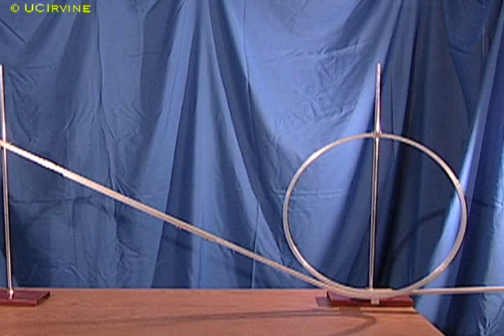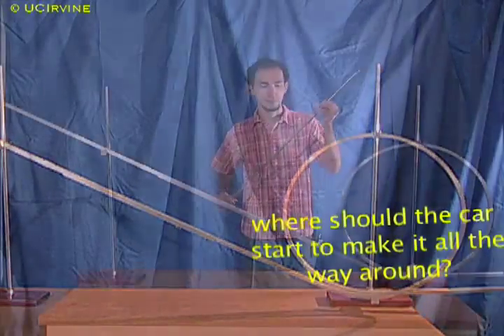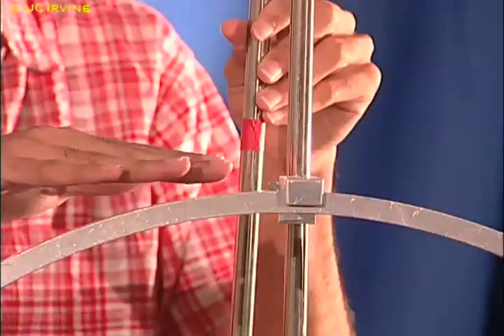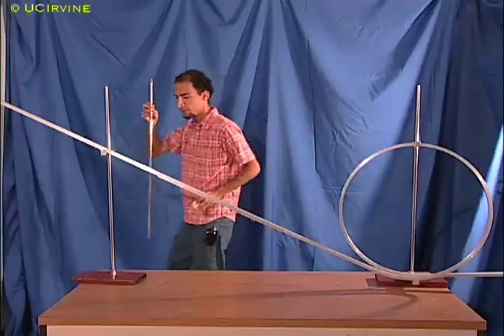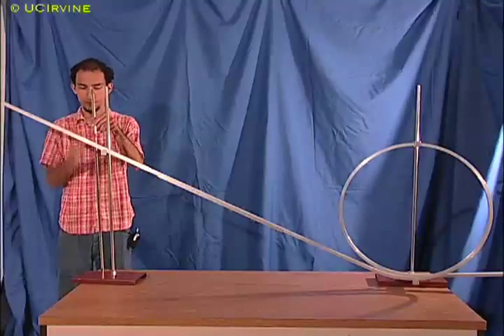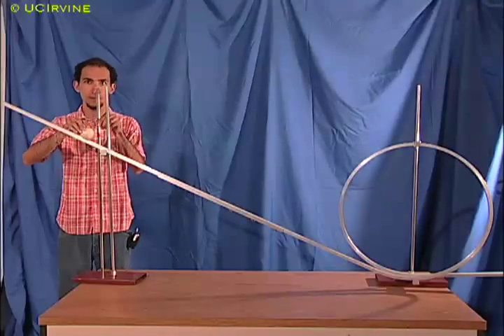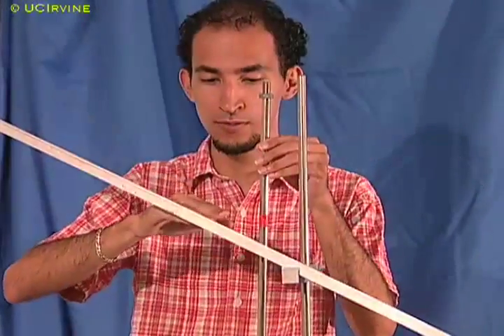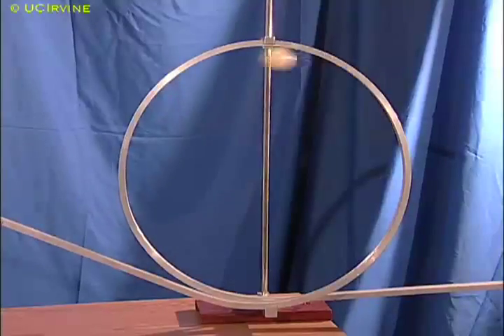Energy - Loop the Loop